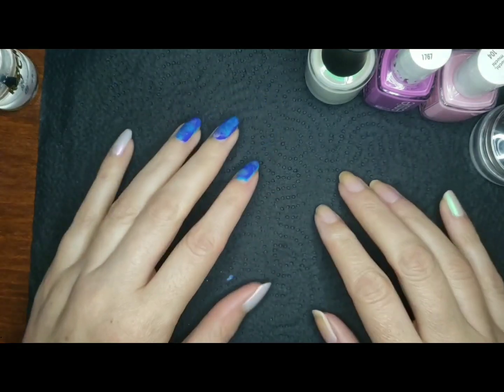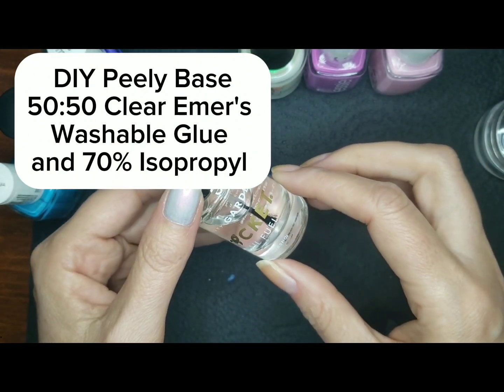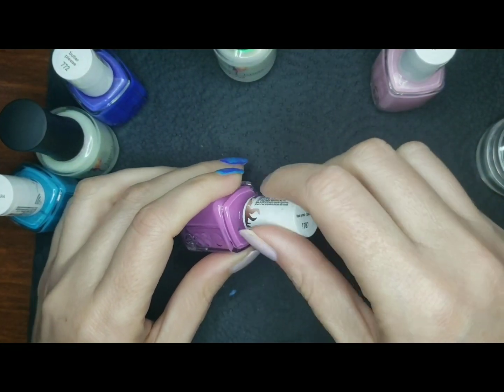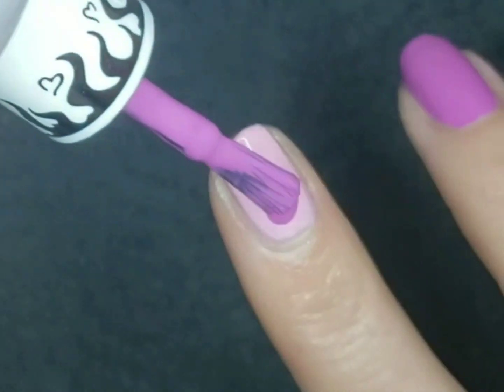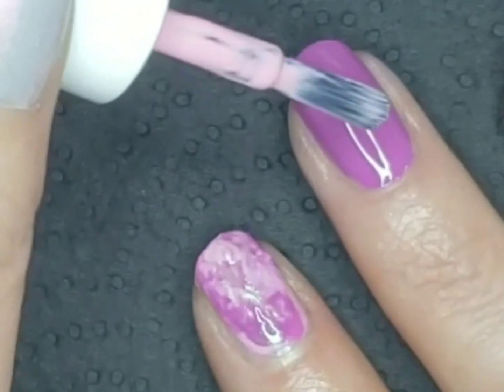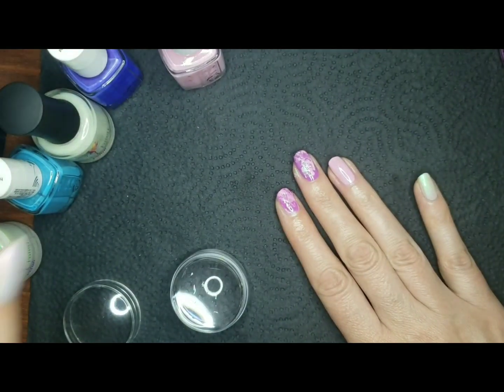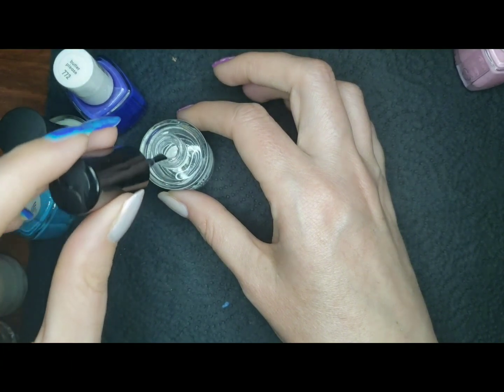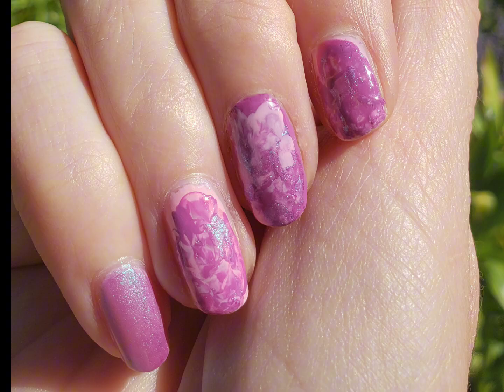Trying out Smoosh nail art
After trying out the smoosh technique on one hand I decided it would make a fun video! So here is my Smoosh nail art on my dominant hand. 🙃

It's a fun beginner friendly technique I use a stamper but I have seen people use plastic wrap instead.

Polishes used:
Beauty Garde: Rocket Nail Fuel
Drunk Fairy Polish: Haven and Shaidyn
Essie: Butler Please, Fuel Your Desire, Hyperlinked, Muchi Muchi
Each Vite: Dry Fast Top Coat